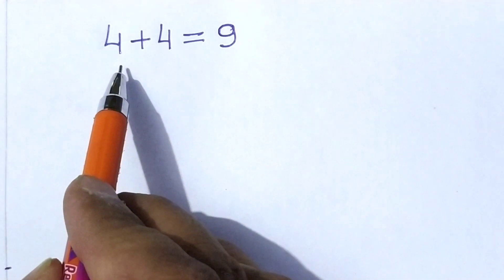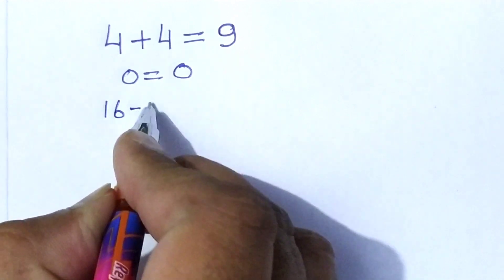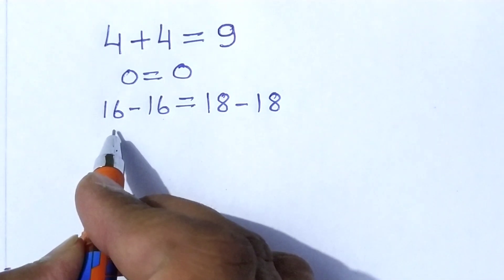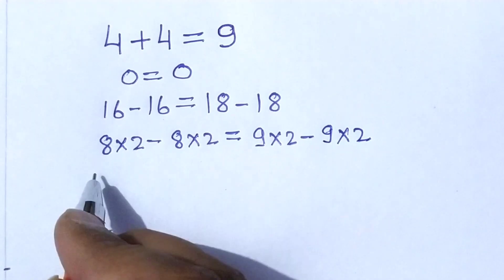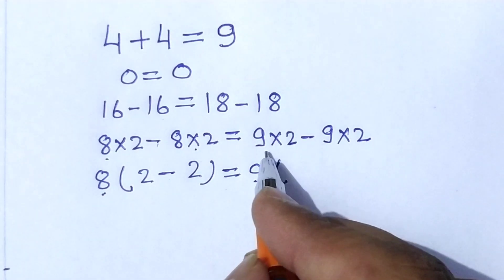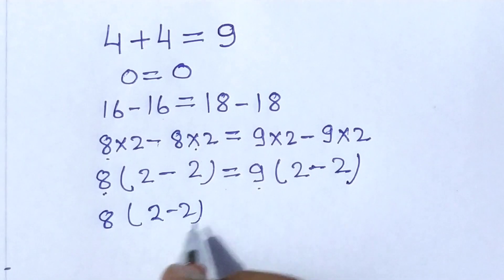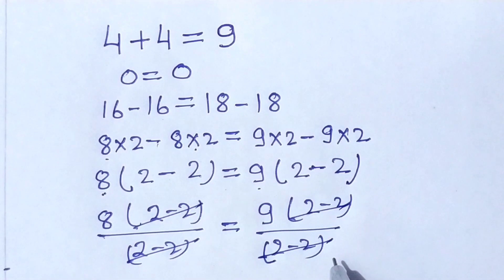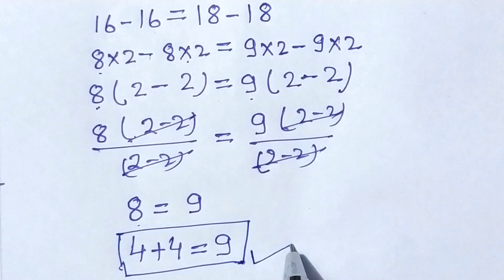How to proof 4+4=9 | A simple and logical proof | It is just for a maths fun | Tricks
How to proof 4+4=9 | A simple and logical proof | It is just for a maths fun | 4+4=9 proof | Math Tricks
Hello friends in this video i will show you how to proof 4+4=9
It is just for aq math fun.
4+4=9 prove
proof 4+4=9
Maths funny tricks
Math tricks
how to
maths funny proof
maths for fun
funny math
learn with fun
equation
Number system
Tricky math
math tricky proof
Is 9=4+4
can you prove 4 + 4 = 9
4 + 4 is equaal to
Maths Tricks
Math Trick
Math logical proof
4+4=9 proof
sidhdh kare 4+4=9
The rule of mathematics
Equation solving
solve Equation
Math masti
Maths Masti
Math masti trick
Math puzzles for adults
Math puzzles for kids
Math Puzzles printable
Math puzzles for middle school
Math puzzles with answers
Math puzzles Games
Math puzzles brain teasers
Math brain tricks
Math magic tricks with answers
100 Math tricks